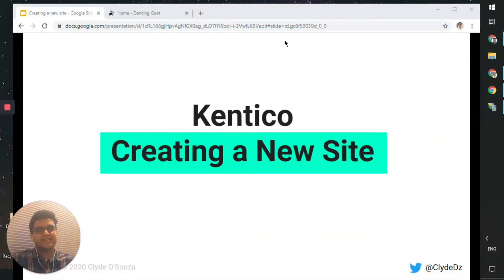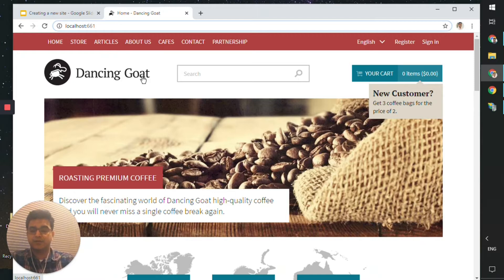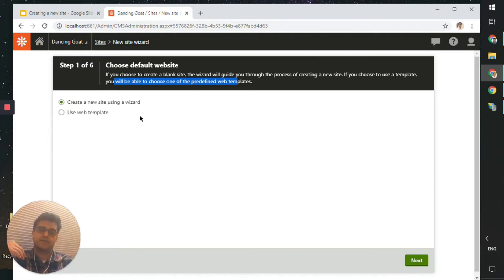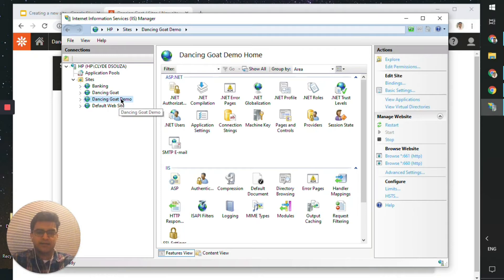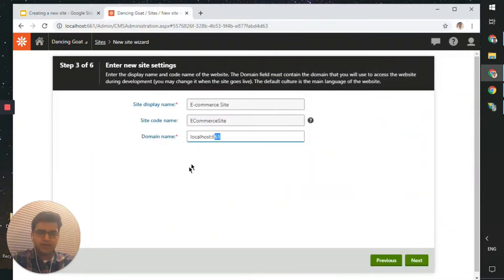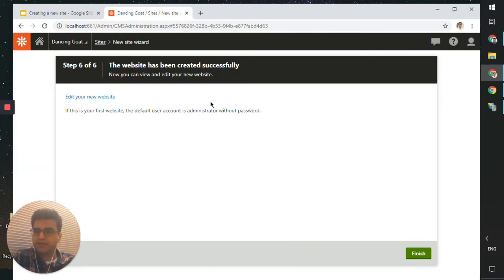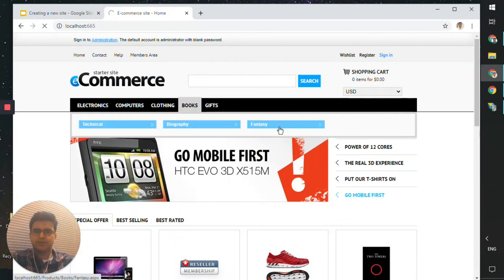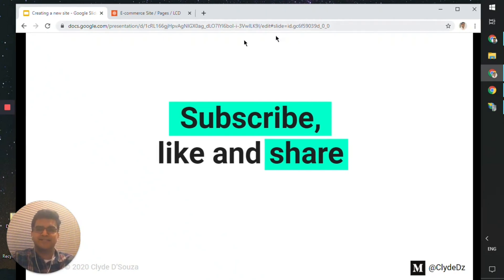Kentico Creating a New Site – Xperience – Kentico’s Digital Experience Platform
In this video, we'll take a look at how to create a new site using an existing template in Kentico Xperience. The New site wizard is built into Kentico to enable you to quickly create a site, select the Kentico objects you want to be included, and easily customize what you get. This video is aimed at Kentico developers.

Kentico Xperience combines content management, digital marketing, and commerce making it an enterprise-grade solution for all your digital needs.